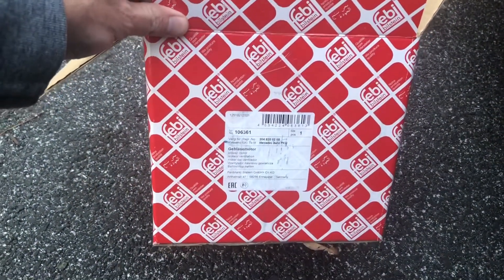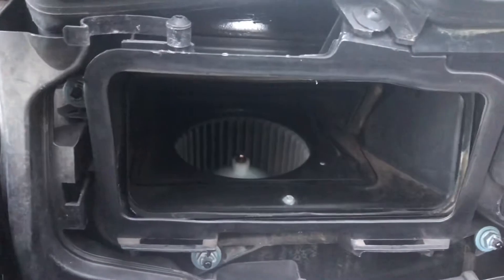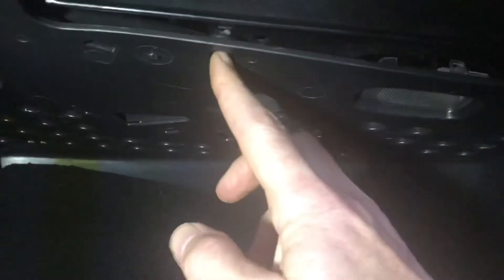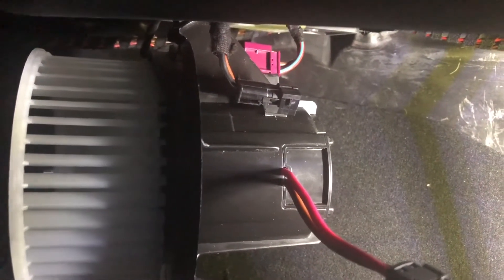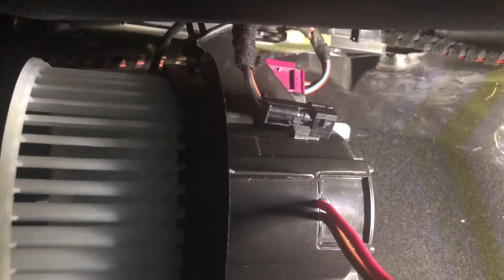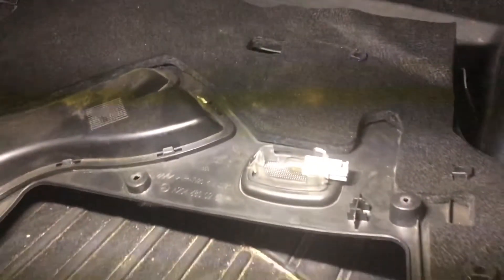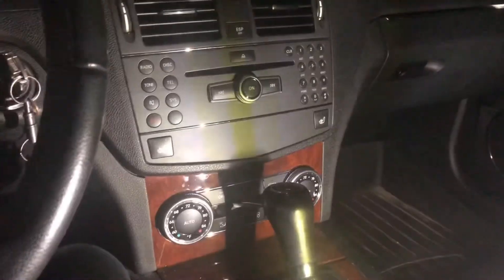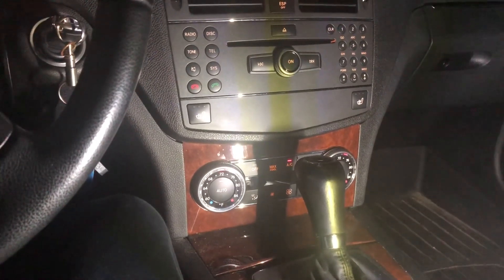2010 Mercedes C300 blower motor replacement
Changing the AC/heater blower motor in my 2010
Mercedes C300